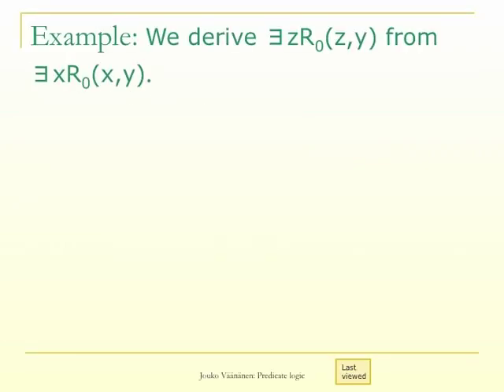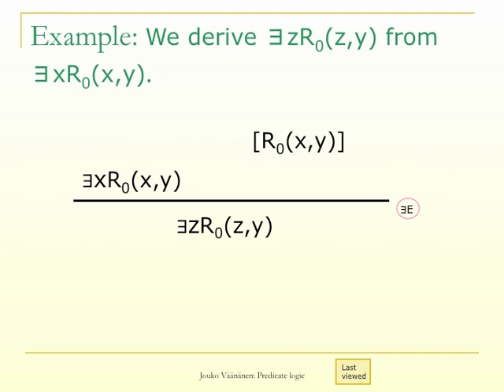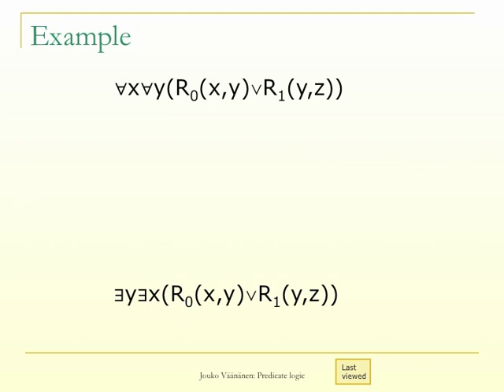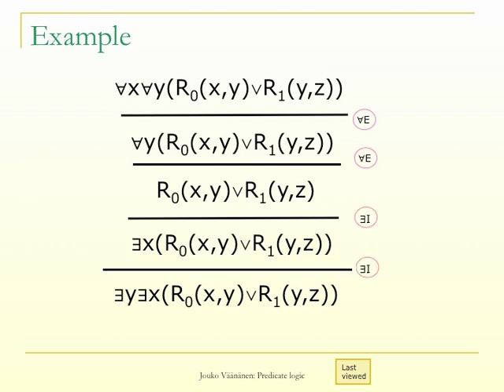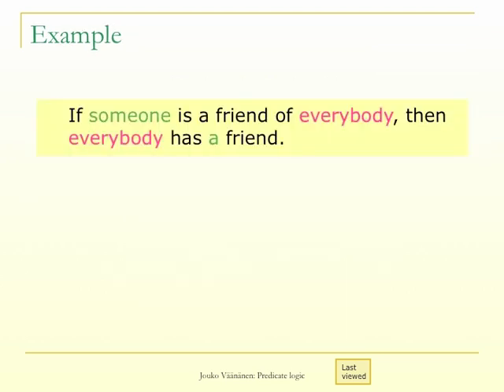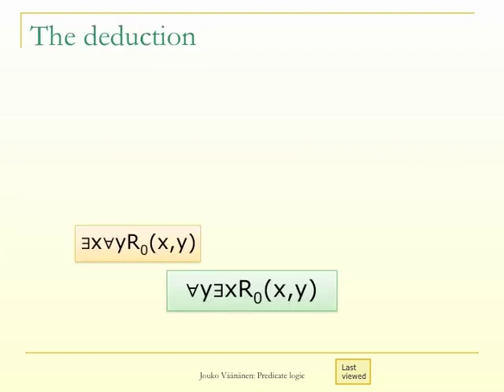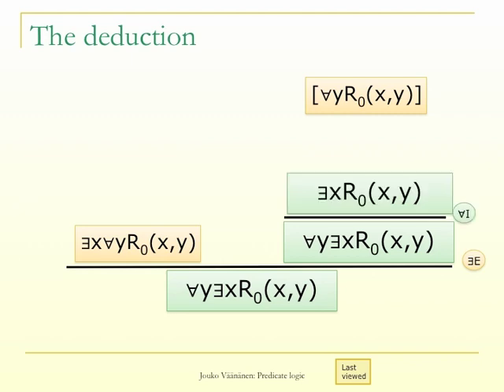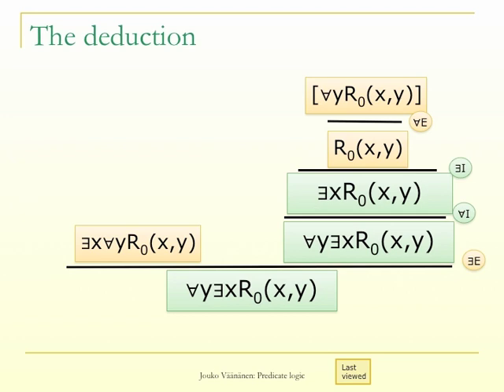Quantifiers in Deduction: Solved Problems